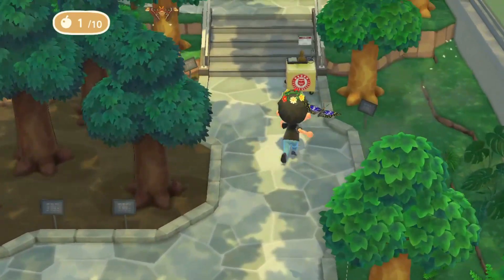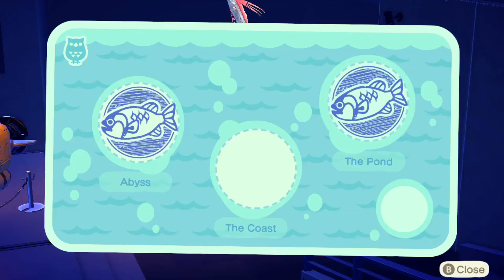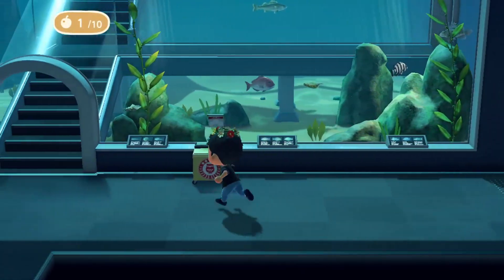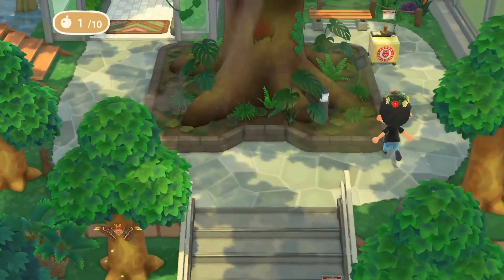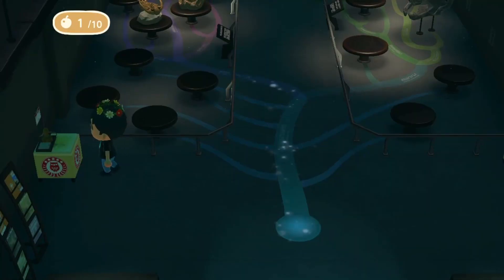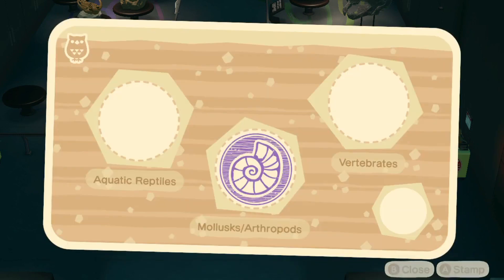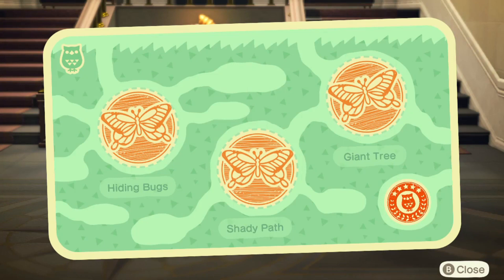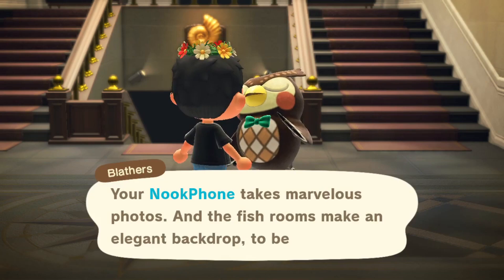[ACNH] Stamp rally guide for beginners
I wish you all a wonderful day and peace.